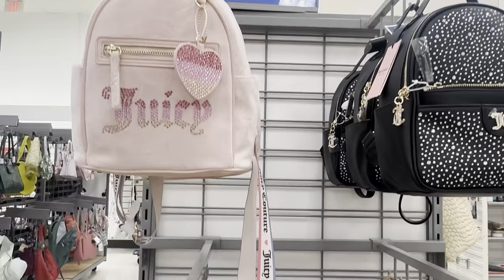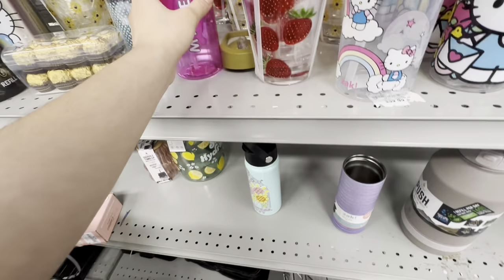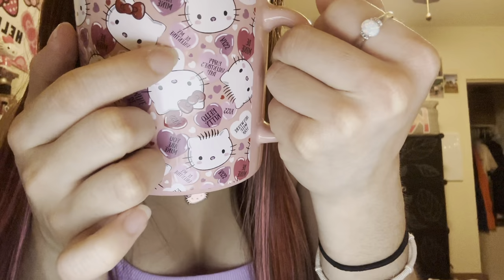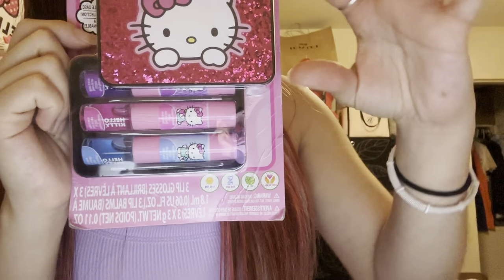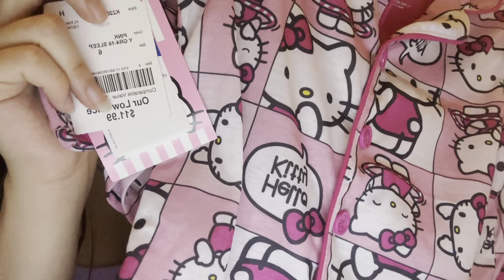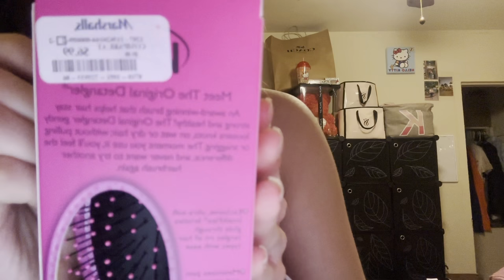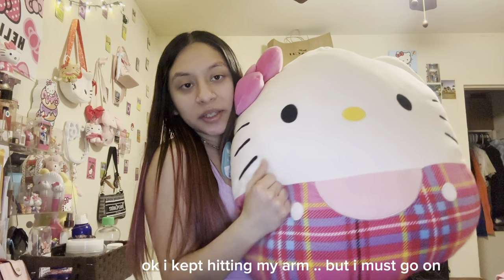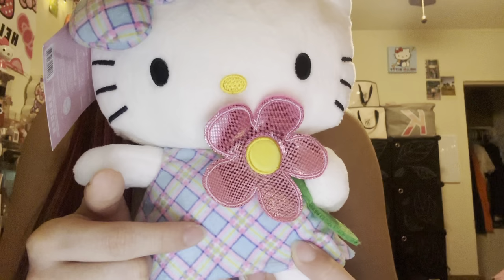COME SHOPPING WITH ME + CUTESY HELLO KITTY HAUL˚ʚ♡ɞ˚౨ৎ🧸🛍️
hey guys 𐙚🧸ྀི  i know ive taken forever to post a new video but i have been so busy with school work & also get really tired but finally its here ! in this video i tried doing a come shopping with me type of section, maybe you guys like it ? at the end is the haul with a bunch of cute items!! i hope you guys enjoyed watching this video so much !!🎀ྀིྀིྀིྀིྀི. make sure to like, comment, and subscribe pleasee!